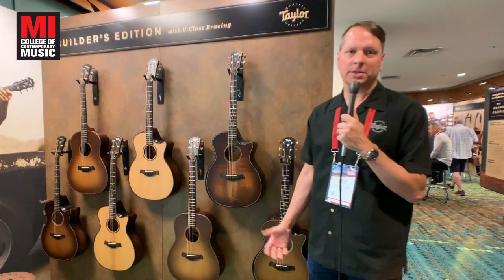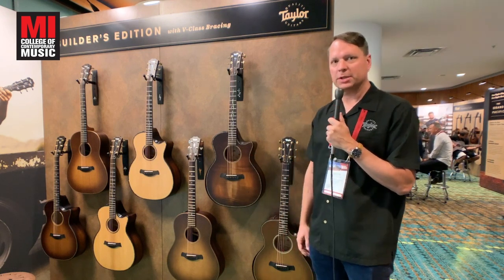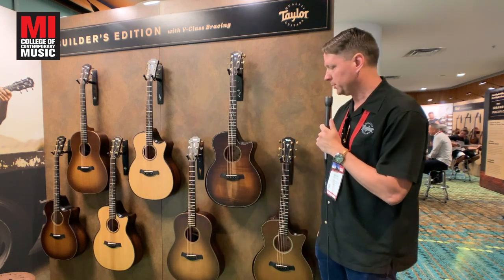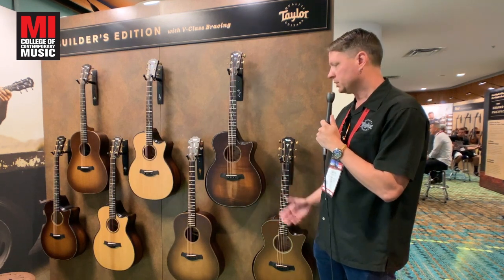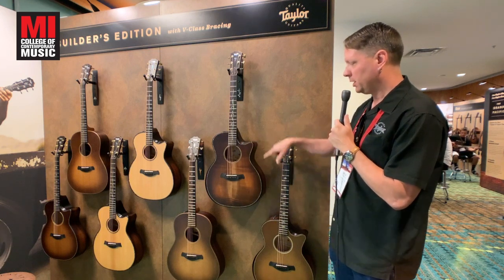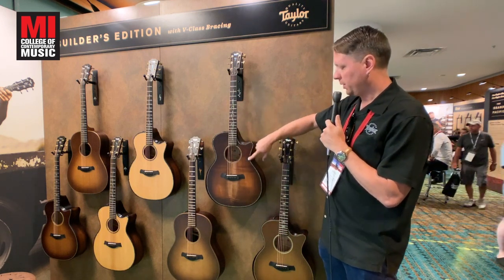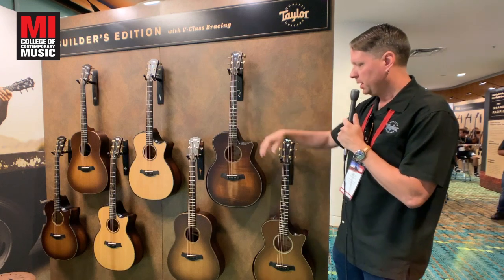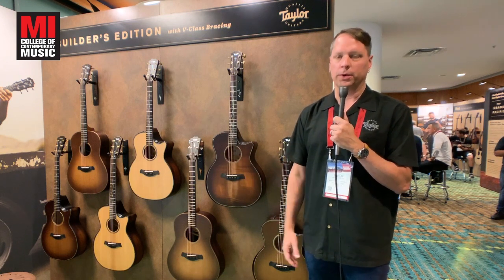Taylor Guitars Builder’s Edition K24CE | Summer NAMM Show 2019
Taylor Guitars Builder’s Edition K24CE honors the natural beauty of the tonewood and its Hawaiian homeland. With a solid koa top and paua shell inlays, this guitar results in a beautiful, rich look and a comfortable playing experience. V-Class voicing, refined curves, and elegant appointment details boast seductive appeal in sound, feel and looks.

ABOUT US:
Musicians Institute, in Hollywood, California, offers a comprehensive, hands-on education in contemporary music performance, recording, guitar making and music business. If you're serious about your music, your education and your career, take a look around our to see what Musicians Institute has to offer, then contact us for more information about how we can help you reach your goals.